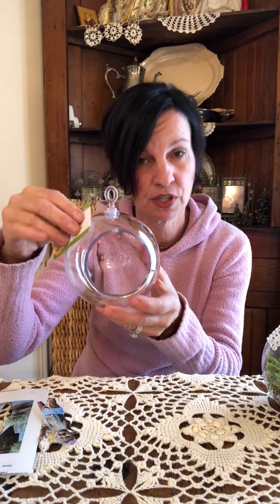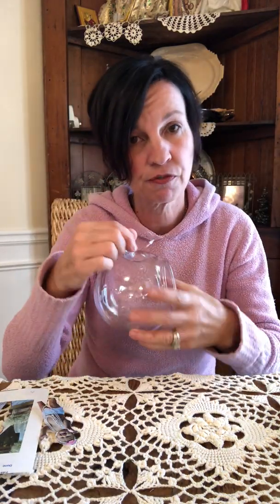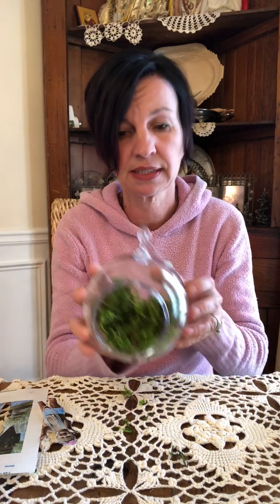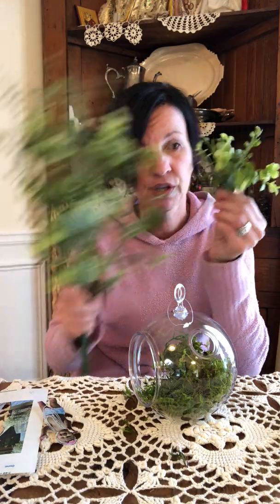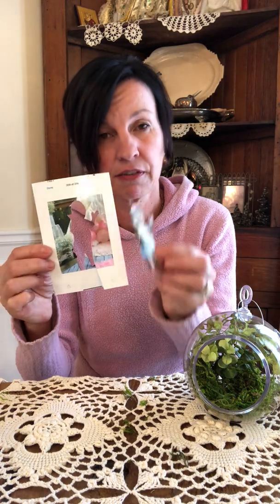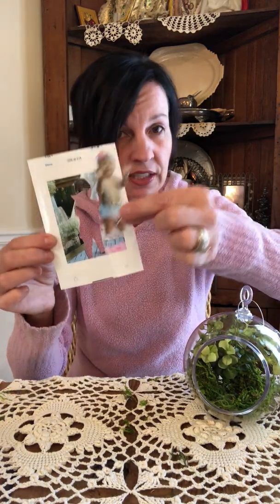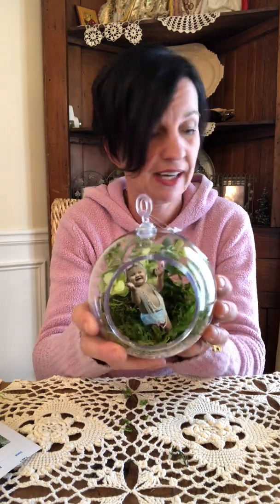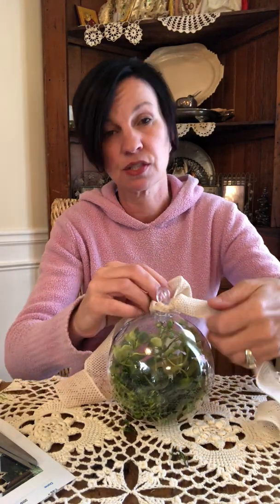unique way to display your photos.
Terrarium photo display. This is such a unique way to display a photo so it looks natural.